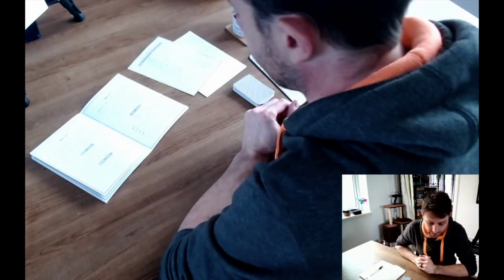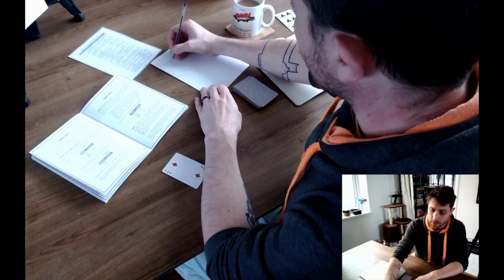Colostle - How to play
A short example of an encounter and combat phase in the new solo RPG Colostle by Nich Angell.